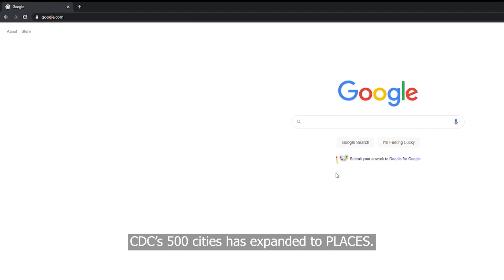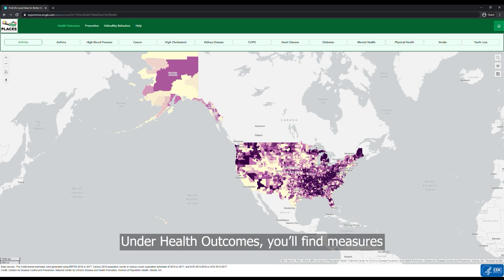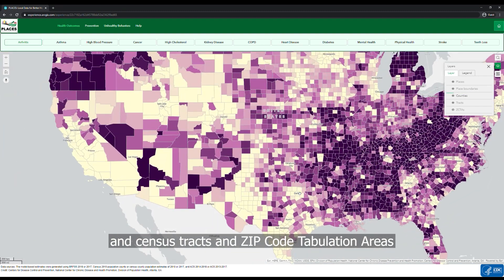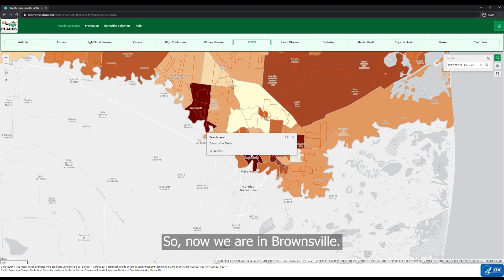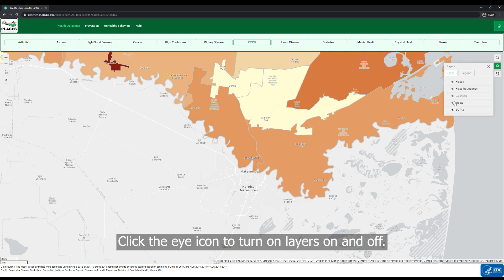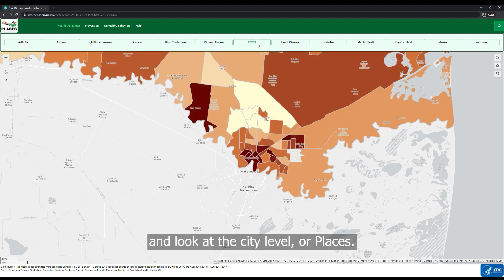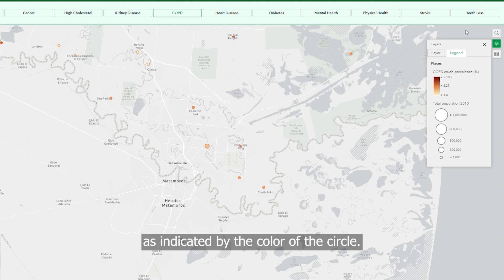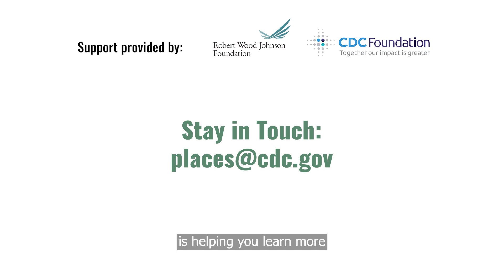How to use CDC PLACES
Available for the first time in rural areas, small, and midsize cities, PLACES (Population Level Analysis and Community Estimates) provides 27 model-based chronic disease related measures — including health outcomes (e.g., heart disease, COPD), unhealthy behaviors (e.g., current smoking, physical inactivity), and preventive service use (e.g., annual checkup, mammography use) — for which data can be accessed down to a local level. These data can be used to identify geographic health disparities, establish health goals, and target programs and policies where people live.

Watch this video to learn how to use the interactive PLACES website to retrieve, explore, and visualize county-, city-, and census tract-level data in your community.